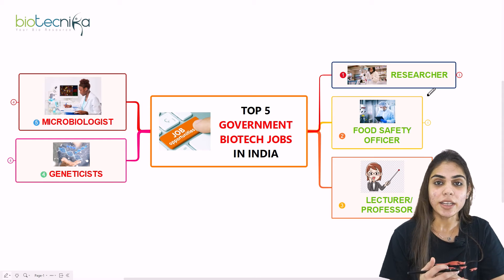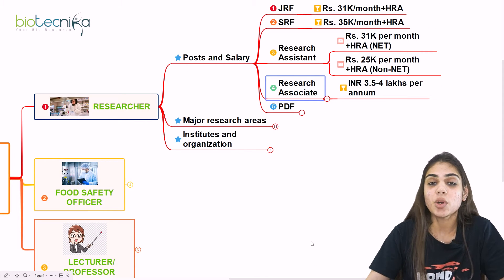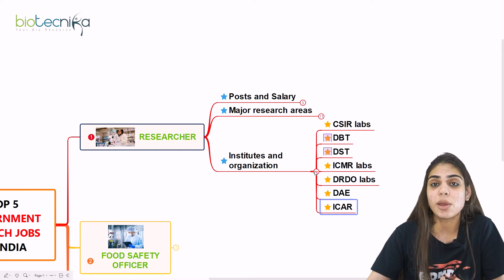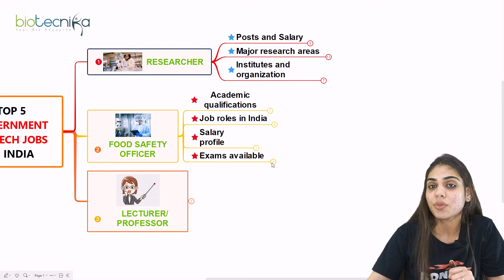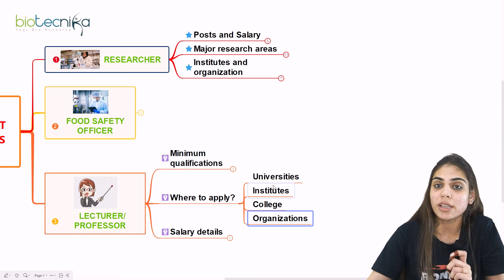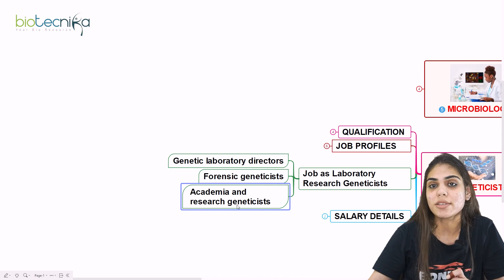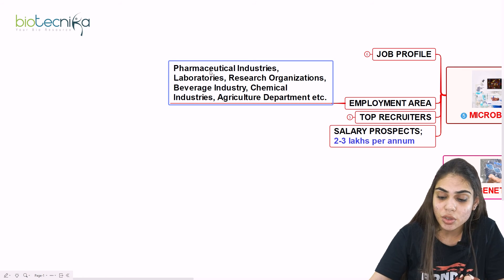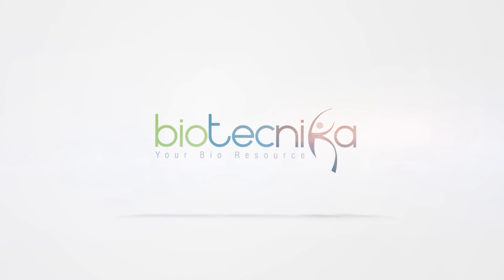Top 5 Government Biotech Jobs in India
In this video, we look at India's top five government biotech jobs. We will provide an overview of each job, including the responsibilities, qualifications, and potential career paths for each position. We will also discuss the growth and demand for these jobs in the Indian biotech industry. Whether you are a recent graduate or an experienced professional looking to make a career change, this video will provide valuable information about India's top government biotech jobs.